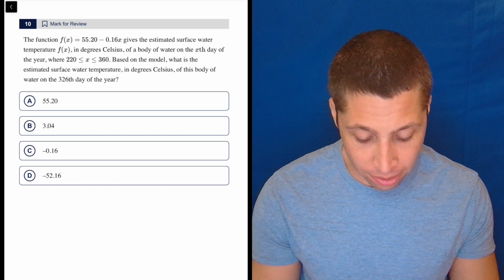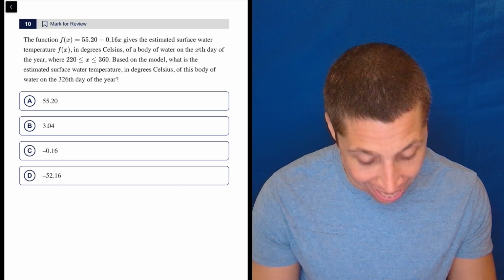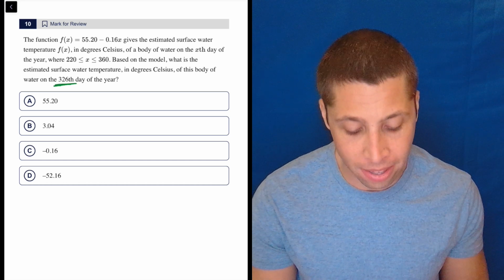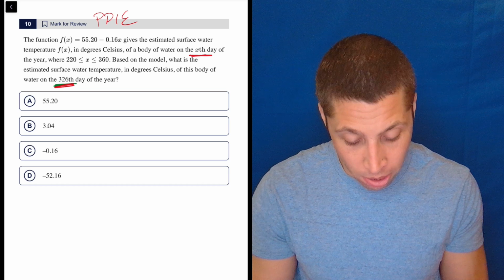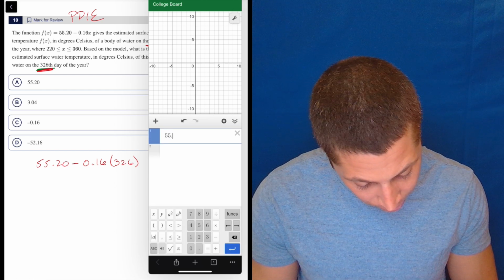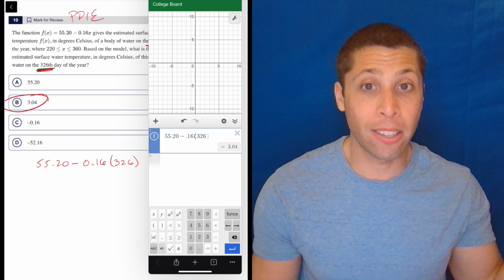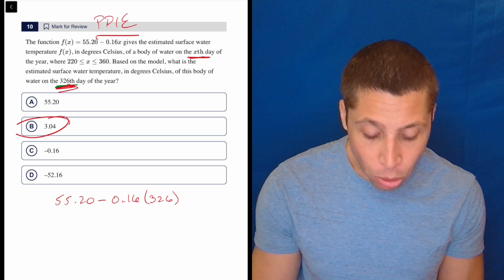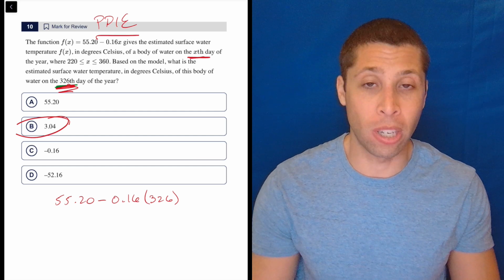Digital PSAT 8/9 #2, Math Module 2H (hard), Question 10 (b3597518-2f34cd1c)